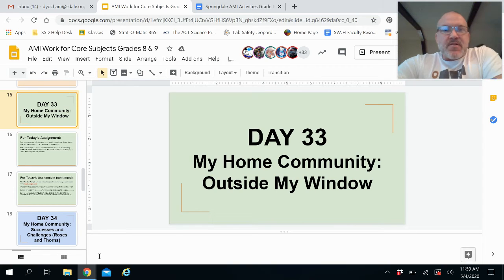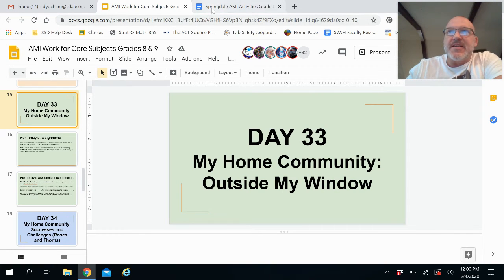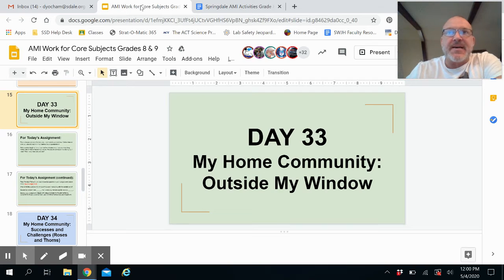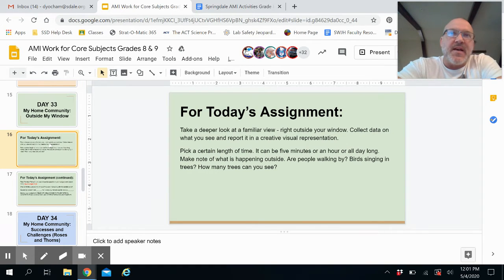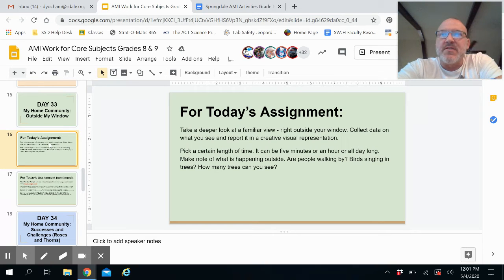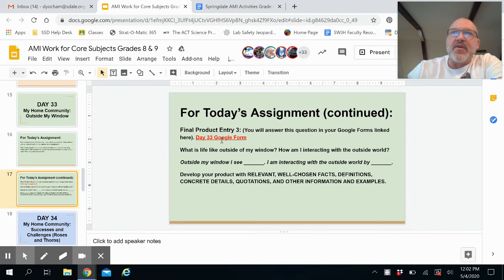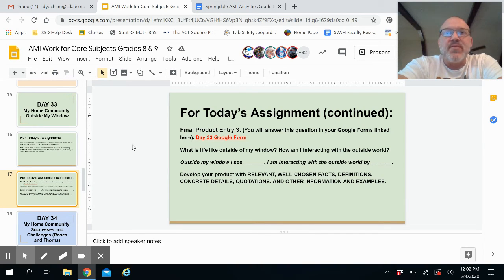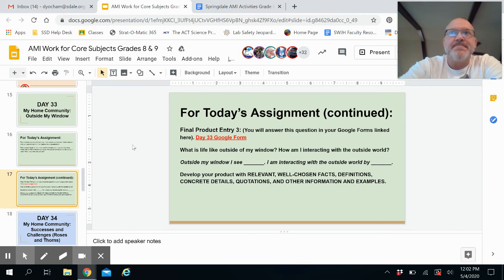8th and 9th Grade Science AMI Day 33